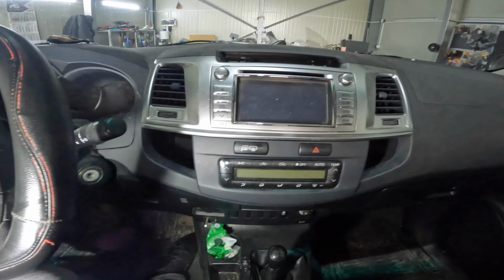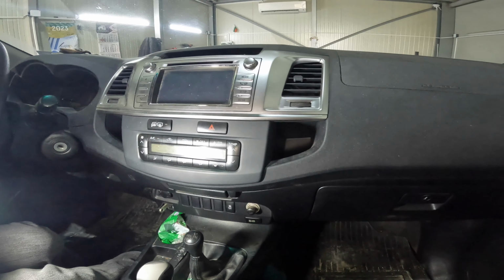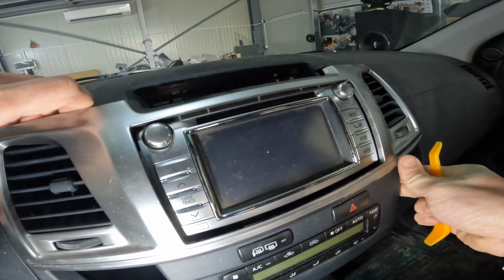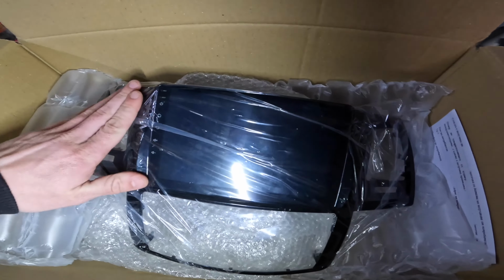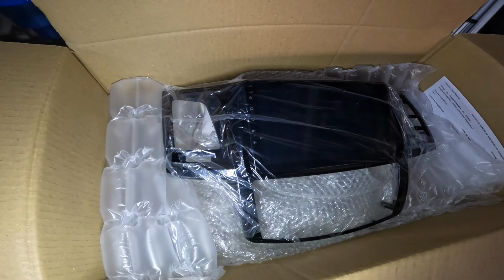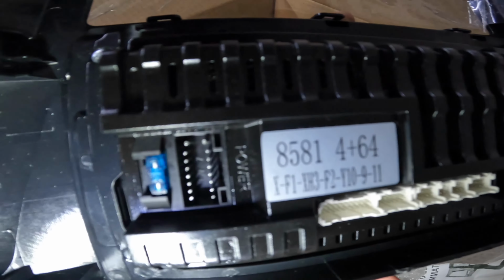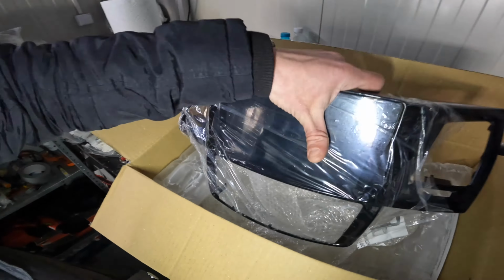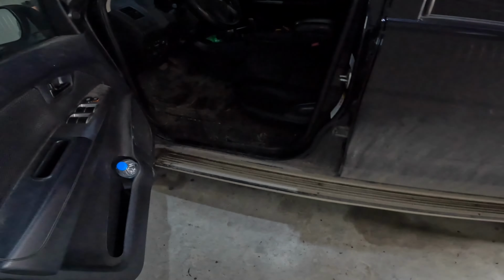How To Remove Factory Navigation /Original Radio Removal Toyota Hilux 2014